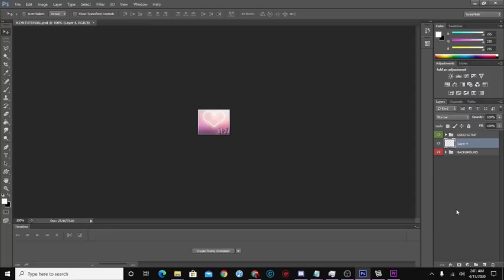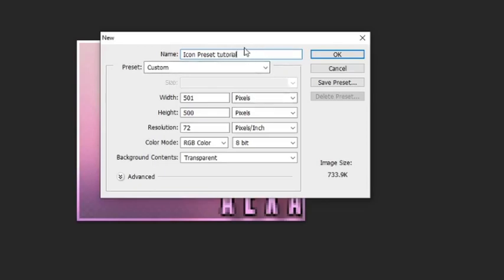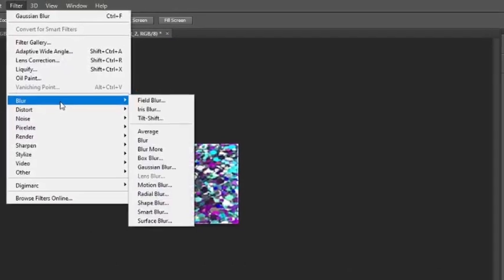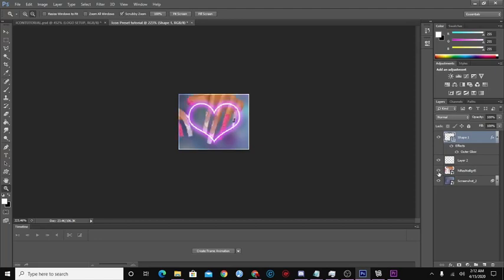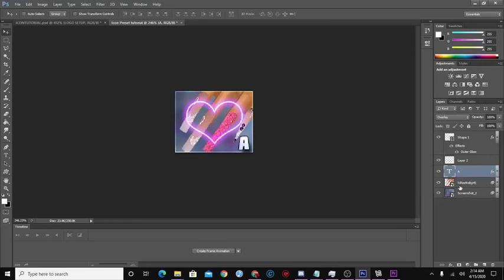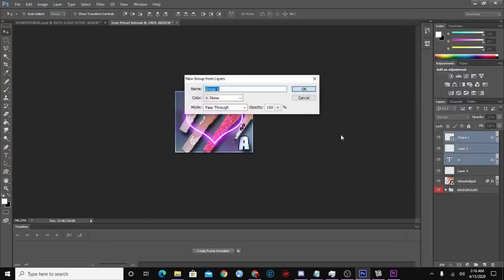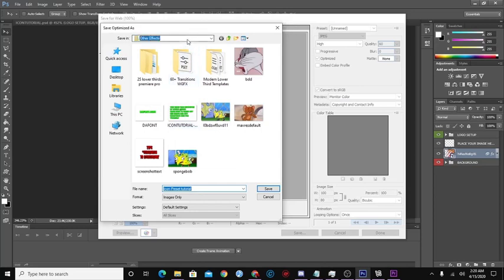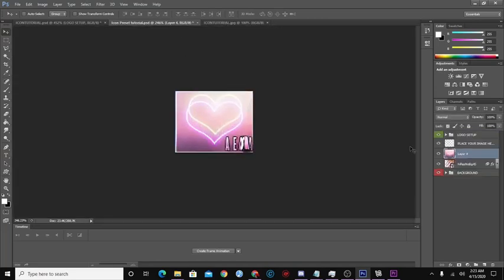HOW TO MAKE A HIGH QUALITY SHOP ICON FOR IMVU + PS BONUS | IMVU Creator Tutorial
🌸 About 🌸
Learn how to make a high quality icon for imvu ! In this video I will explain how to make catalog icons for imvu. The goal in this video is to give you an understanding of how I make use of photoshop and how it could be useful to you when you make your Icons for your products ! Have fun making those high quality display icons!

🌸 Upload Schedule: Two Videos A Week !  *April*

🌸 Social Media & Blog Links 🌸
🌸Follow my other ig @asvananh

For Fortnite Creative Players: "Fortnite Escape the Freeze SOLUTION… Dare to Escape?"